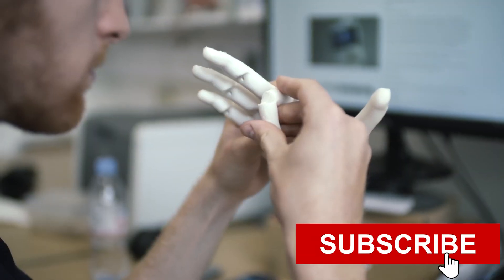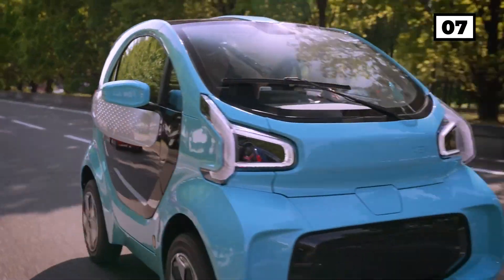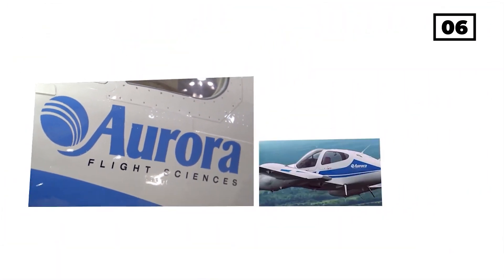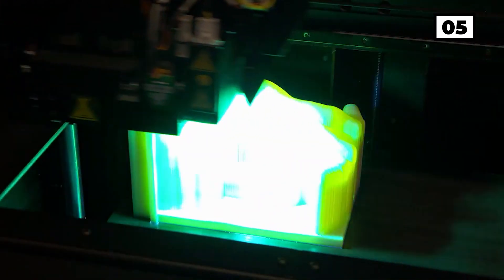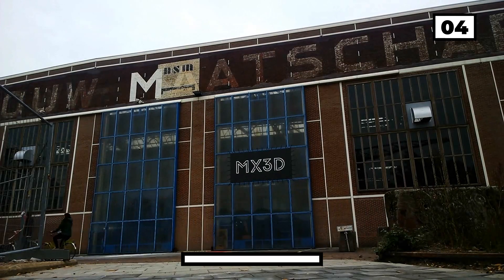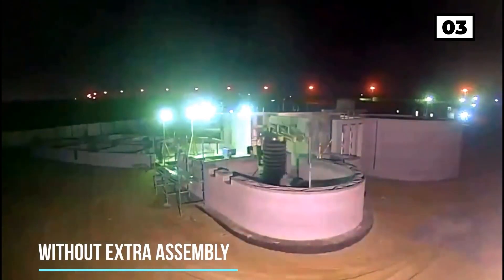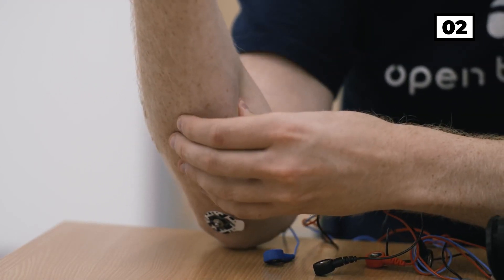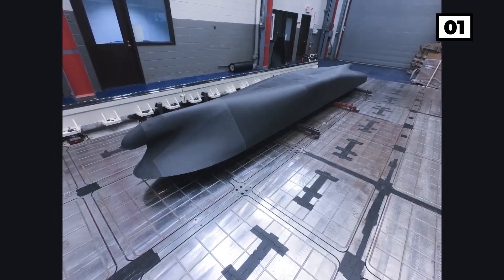People Think She's Real...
Join us in today’s video as we show you AMAZING 3D PRINTING PROJECTS THAT YOU SHOULD SEE. 3D printing has taken the globe by storm, and now is the time to join in. Have you run out of 3D printing ideas? You may choose from 67 different 3D printer designs. 3D printing is such a wonderful way to create creative work, and it has exploded in popularity.

Creators are now leveraging this incredible new technology to produce a wide range of bizarre and beautiful 3D printing projects that were previously nearly impossible to manufacture at home. Be sure to watch the whole video for the full details about this and in addition, do us a favor and like the video and subscribe and turn on the notification bell.